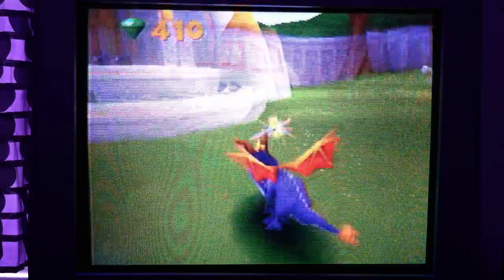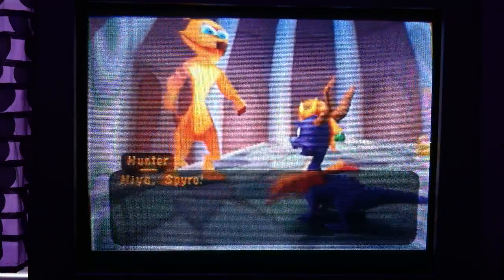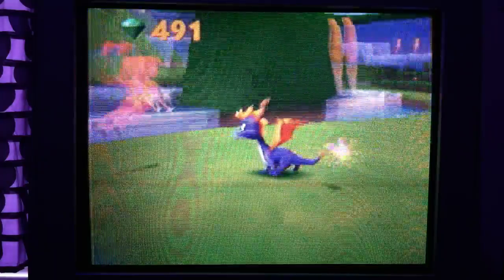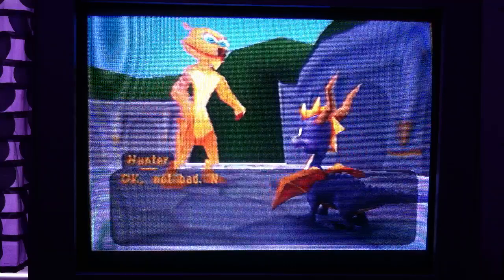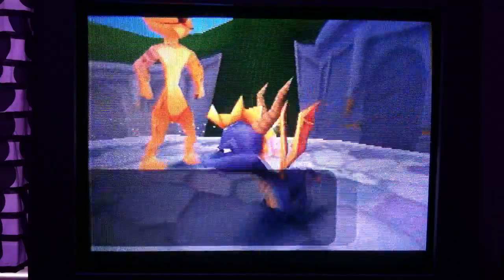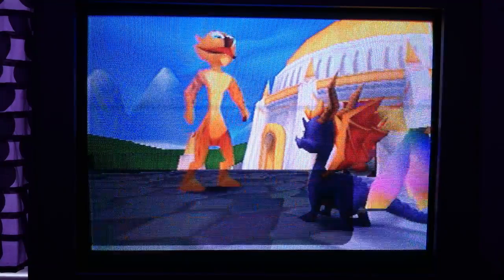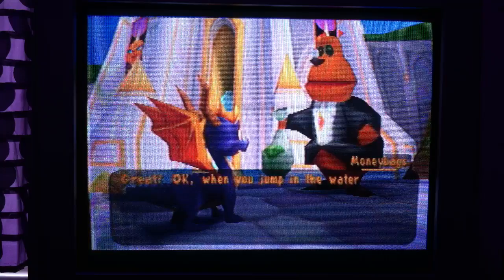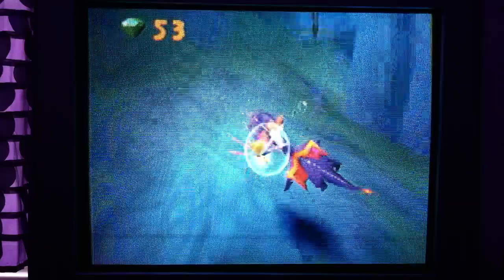Let's Play Spyro 2 Ripto's Rage Episode 2: Summer Forest Homeworld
This is an any % LP, so some challenges that I find too difficult will be skipped. Speedways will also be skipped, and I will also be using glitches to my advantage. If you don't like this kind of thing, don't watch or comment. This is just for fun and this is how I always play it. Thank you.

This came out very well and shorter than expected. But one thing I need to mention, the thing about the bridge that I said I would show, I forgot to do, so I will show it off in the next episode. One other thing, I said about my Let's Cheat, I accidentally say Let's Glitch. Been watching alot of MissingnoXpert again lol. Hope you enjoy! I love you all!

Please check him out. His videos are also pretty good.